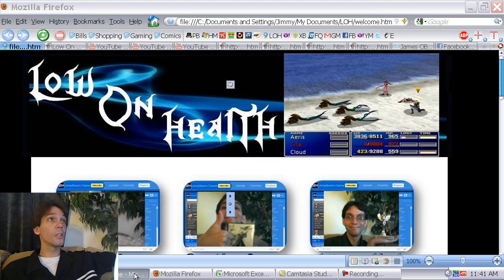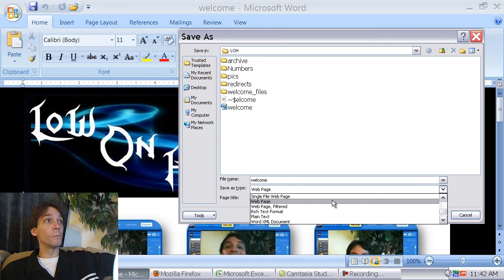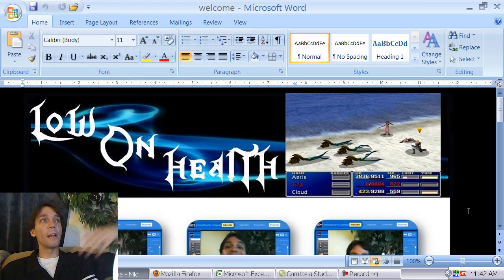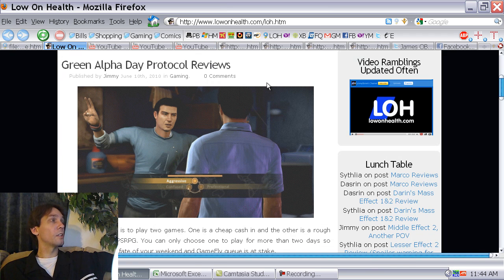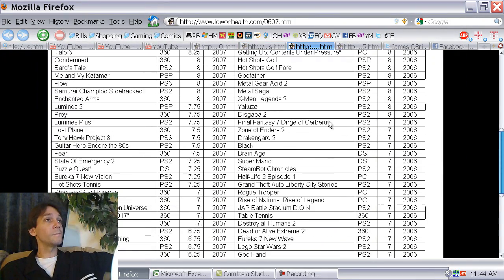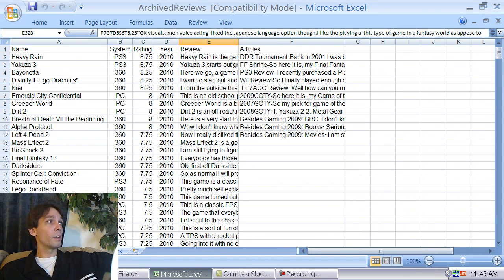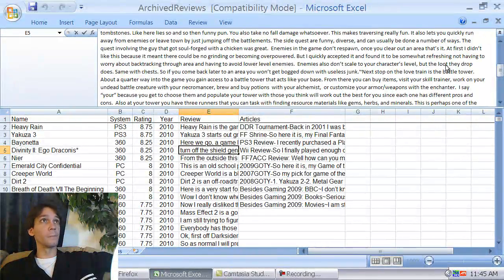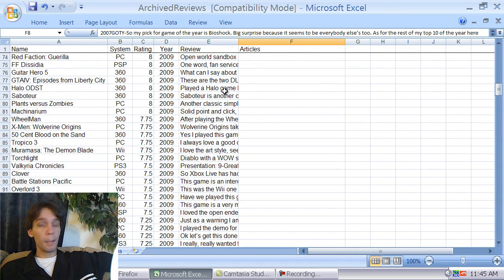2010 LowOnHealth.com Overview